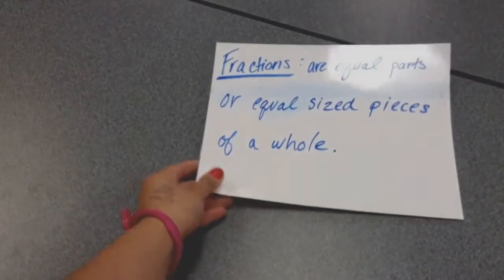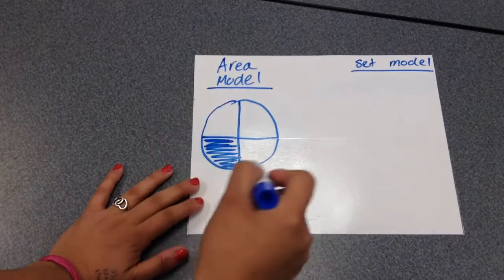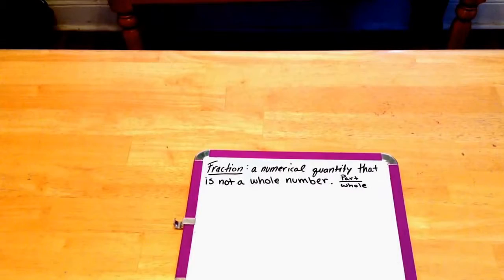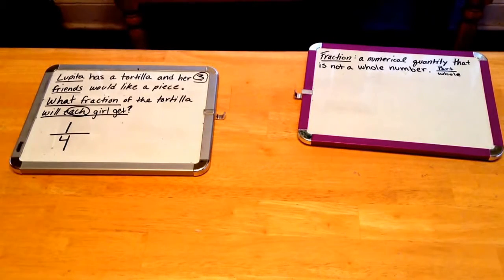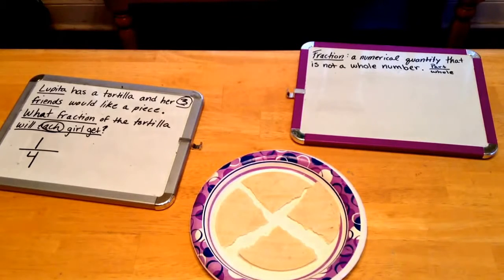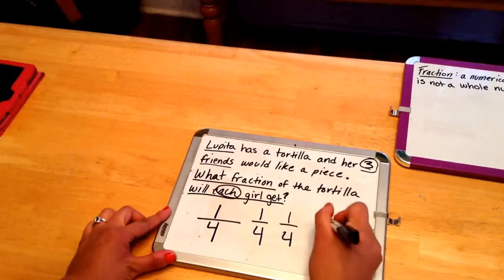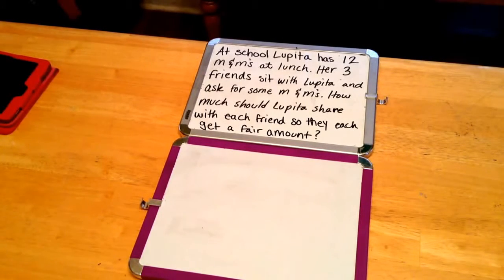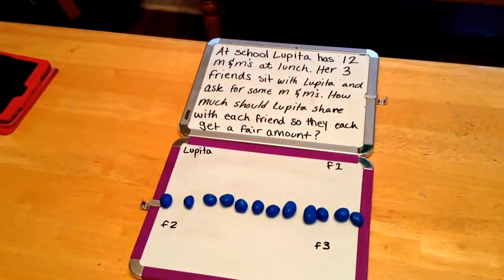My Edited Video